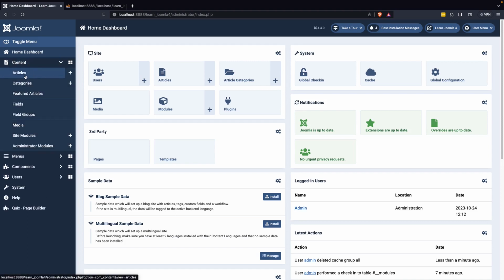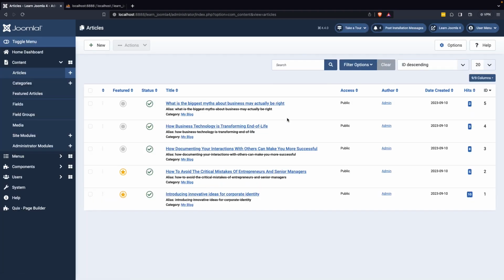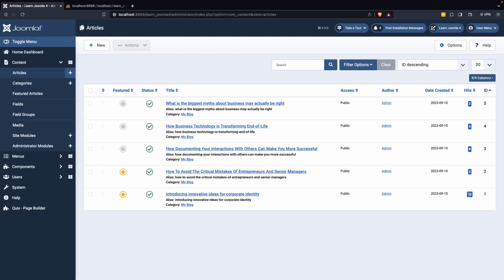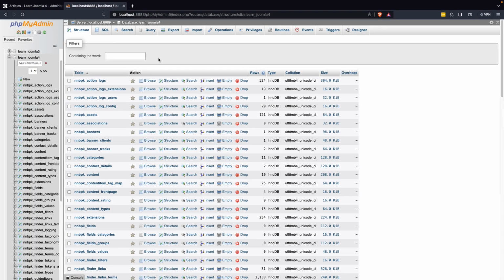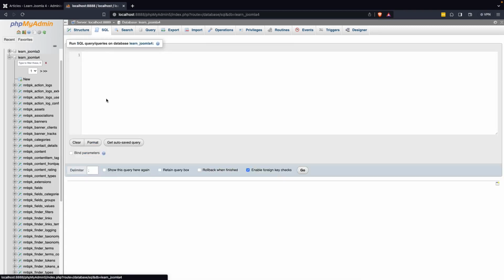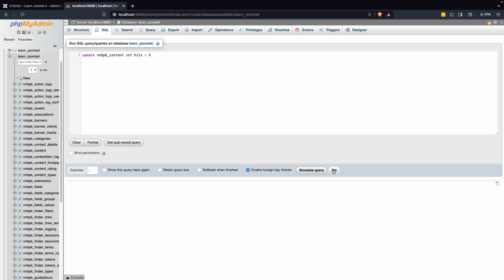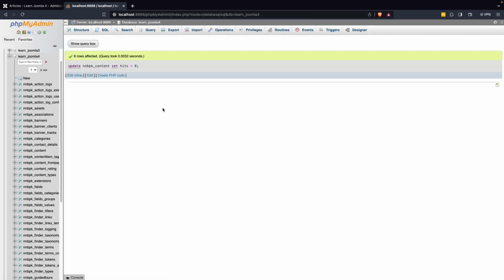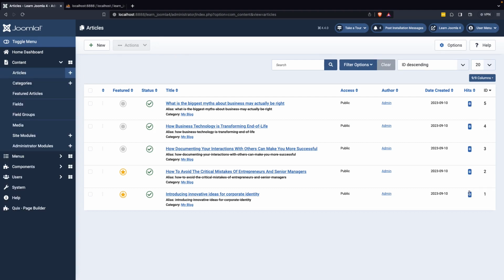How to Reset Articles Hit in Joomla 4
Discover how to reset article hit counters in Joomla 4. This tutorial walks you through the simple steps to clear and restart your article view counts. Watch now for a quick guide.